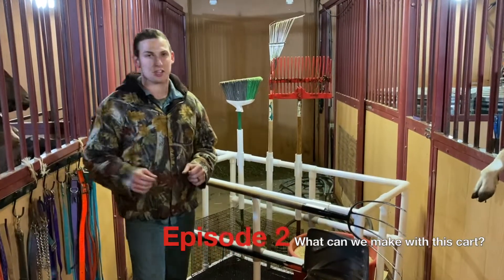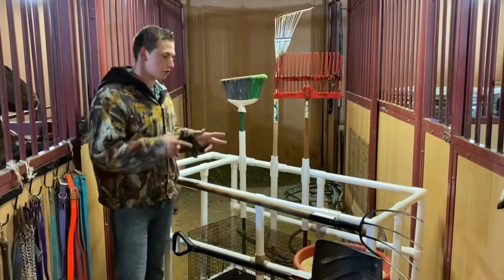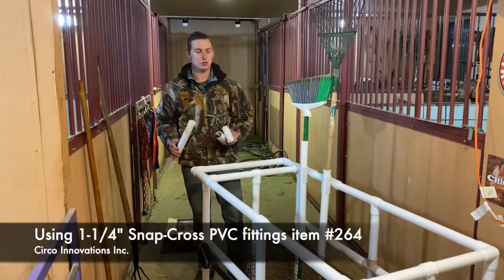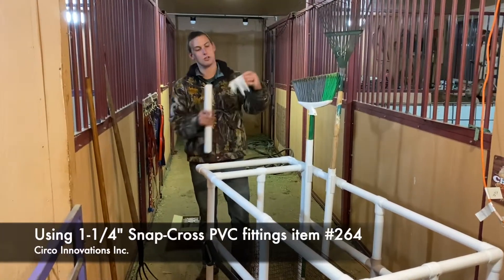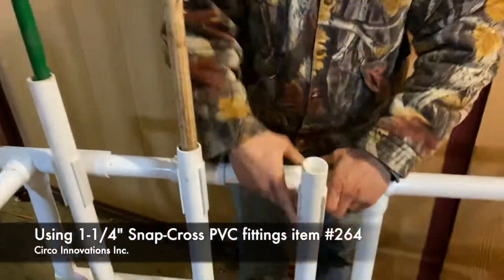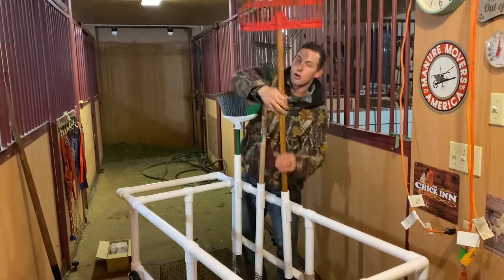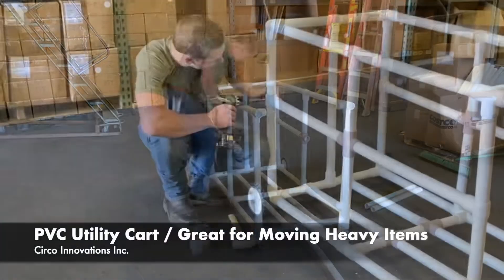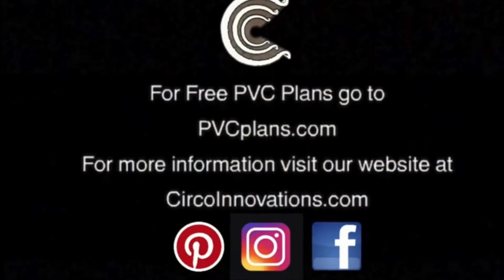PVC Farm Cart (Episode 2 of “What Can We Make With This Cart?”)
Episode 2 on “What Can We Make With This Cart?” In this video we have the PVC Barn Cart set up. All we changed from the original utility cart was adding Grizzly Board for the flooring and we also used the 1-1/4” Snap-Cross fittings to hold tools to the cart (item # 264)

For the full how to video showing you how to build the cart with parts list go to our first video Episode 1 the PVC Utility Cart on our YouTube Channel.